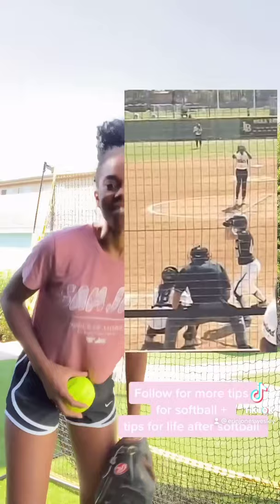How to Throw A Screwball Alternative (Running Fastball) for Softball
This pitch is a great alternative to a screwball for a softball pitcher. This pitch is ideal for a right hand pitcher pitching to a left hand hitter. This pitch moves from left to right, and is helpful to throw inside to a lefty hitter to get them to back off the plate. I loved this pitch and found it exceptionally helpful in my collegiate career, and was a “secret weapon,” and now I am sharing it with you.

You can follow me on:
Twitter, IG, and Tiktok @erinjoneswesley

About Me:

Erin Jones-Wesley is an award-winning producer, on-camera personality, model, and non-profit co-founder called The 42 Initiative, inspired by Jackie Robinson to bridge the networking gap through sports and music and dance programs for underserved youth. A Southern California native, Erin rose to national attention as a D1 softball pitcher playing on ESPN for Long Beach State, where she currently holds multiple school records, including strikeouts and wins. Erin received her MFA from the American Film Institute Conservatory. Erin has been an on-camera color analyst for ESPN’s coverage of Big West Conference softball since 2017. She is represented with MMG for modeling and commercial work and was Miss Santa Monica USA 2020 and 2nd Runner Up Miss CA USA 2020. She is currently working in entertainment at a major studio.